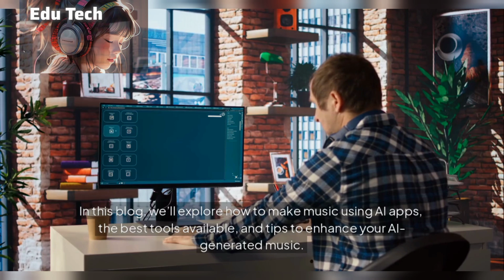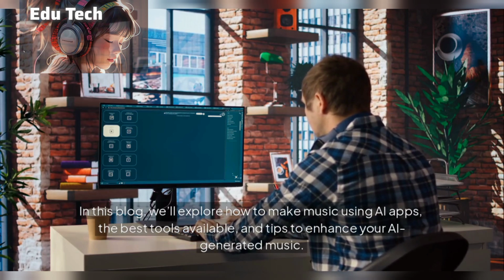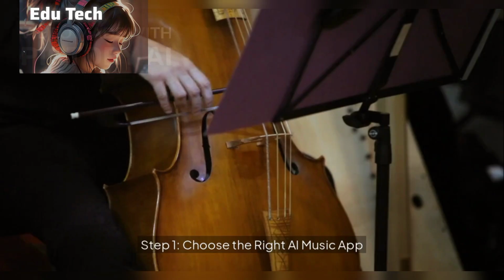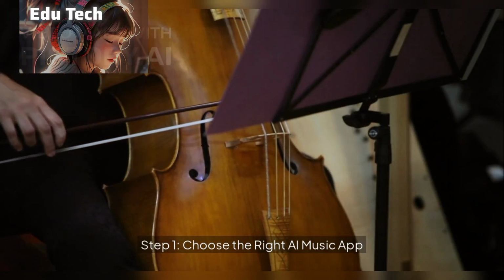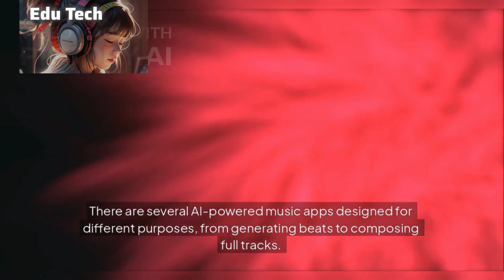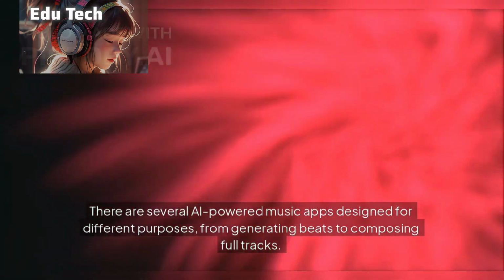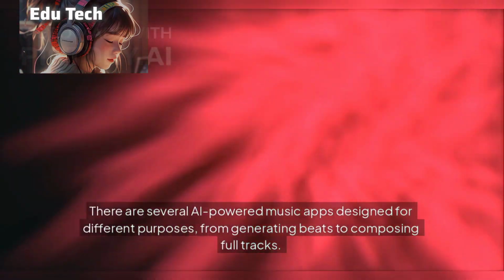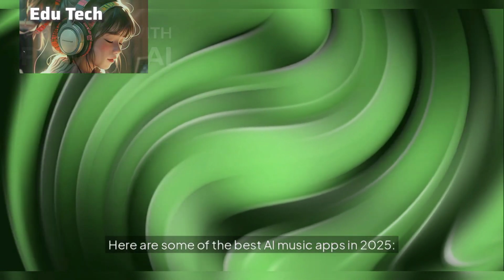How to Make Music with AI Apps | A Step-by-Step Guide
🎶 Want to create music without any experience? AI apps make it easy! 🎶

In this video, we explore the best AI music-making apps that help beginners and professionals compose, edit, and produce high-quality tracks in minutes. Whether you're a musician, content creator, or just experimenting, AI tools can generate beats, suggest melodies, and even enhance vocals!

🔥 Topics Covered:

✅ What are AI music apps?
✅ Best AI music generators in 2025
✅ How to create a song step by step
✅ Free vs. paid AI music apps
✅ Tips for making professional-sounding tracks

🎵 Popular AI Music Apps:
1️⃣ Soundraw
2️⃣ AIVA
3️⃣ Amper Music
4️⃣ Boomy
5️⃣ Loudly

💡 Watch till the end for expert tips on making your AI-generated music sound even better!